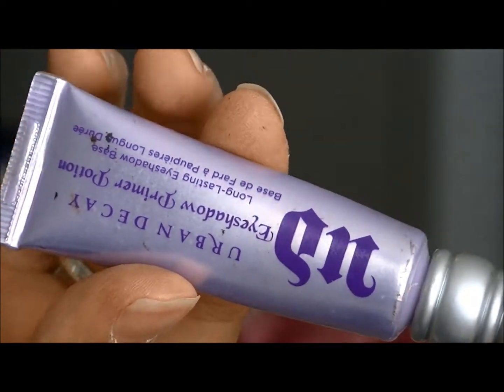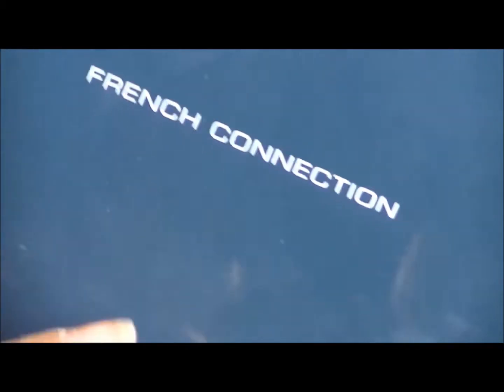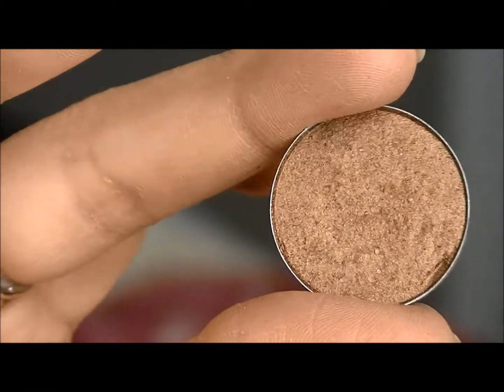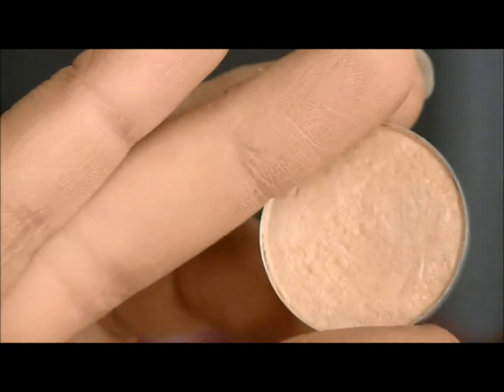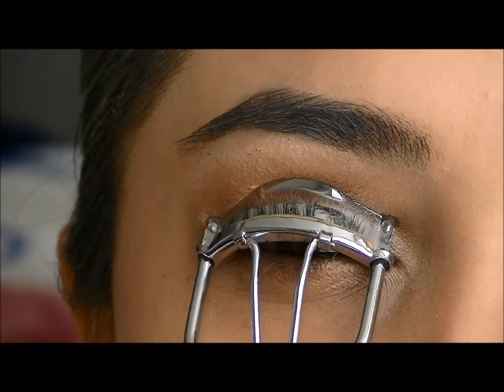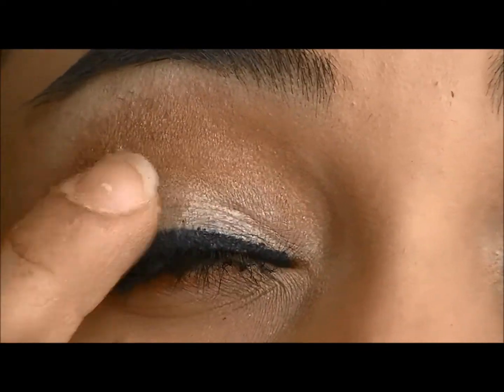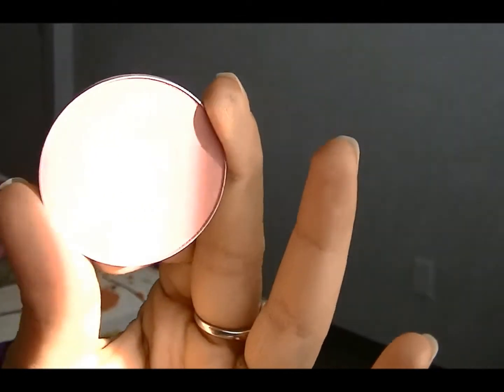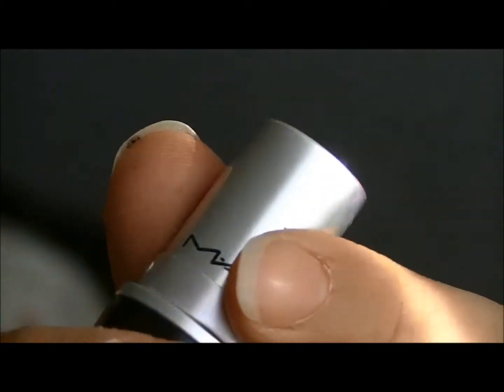Sonakshi Sinha Life OK Screen Awards 2014 Inspired Makeup Tutorial